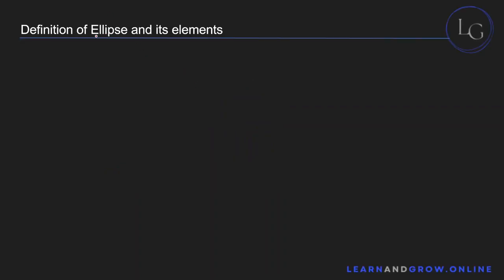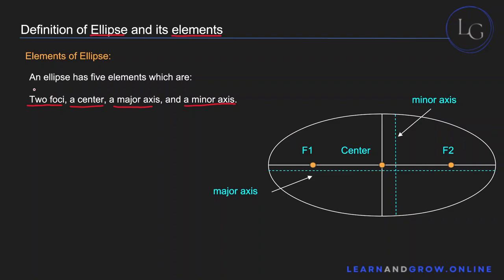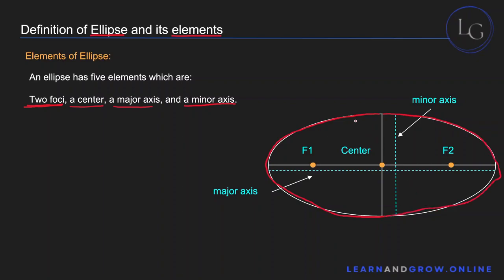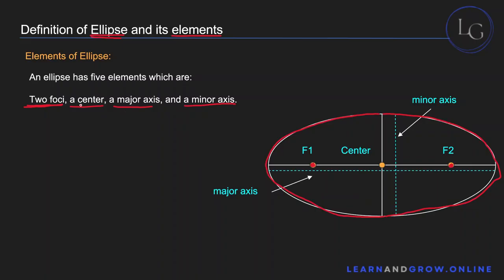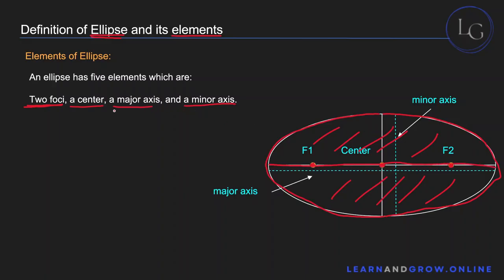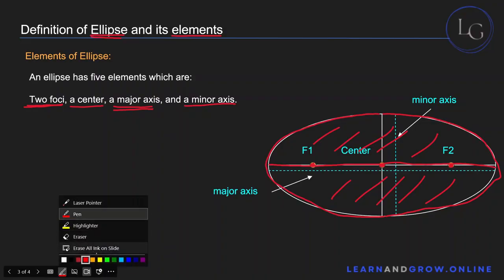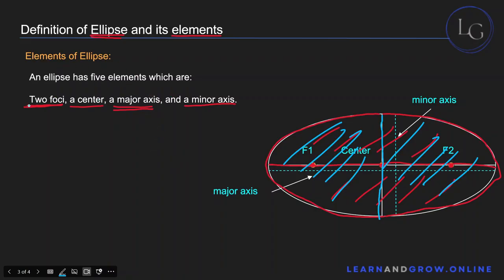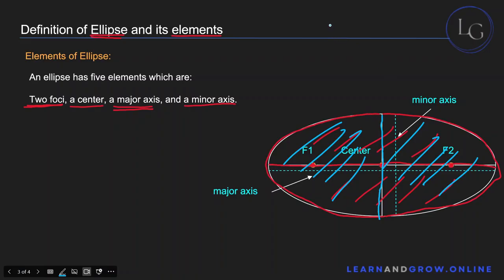Ellipse Definition & Key Elements, Major & Minor Axes, Foci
Welcome, math explorers! Dive into one of the most elegant and important shapes in conic sections — the ellipse. In this detailed and easy-to-follow lesson, we uncover the definition of an ellipse and explain all its key parts using symbols, diagrams, and real-world connections, specially designed for Grade 11 and 12 students learning in English.

🔍 What You’ll Learn in This Lesson:
🔸 What an ellipse is — a smooth, closed curve that looks like a stretched circle
🔸 Understanding the major axis — the longest line that runs through the center ➖
🔸 Exploring the minor axis — the shortest line across the ellipse ➕
🔸 Role of the foci — two fixed points that define the unique shape of the ellipse 🔵🔵
🔸 The center of an ellipse and how it relates to its axes and foci
🔸 Symmetry and structure — how the ellipse is balanced on both axes 🔁
🔸 Real-life examples: planetary orbits, design of whispering galleries, and engineering 🪐🏛️
🔸 Easy tips to visualize and remember ellipse parts without complex formulas

📚 Perfect for:
✔️ Students in Grade 11 and 12 studying math in English
✔️ Learners who benefit from symbolic and visual learning
✔️ Review before tests, exams, or geometry assignments
✔️ Anyone curious about how geometry connects with real-world structures

🎯 Boost your confidence in conic sections with this engaging, student-friendly video.
💡 No formulas — just pure concept explained with symbols, visuals, and helpful diagrams!

💬 Got doubts or questions? Drop them in the comments — we’re always here to help!